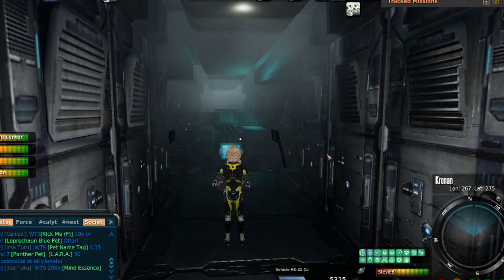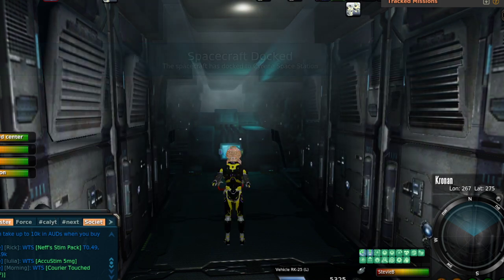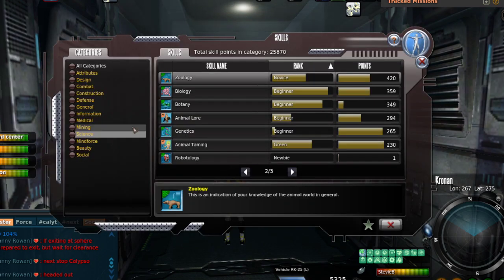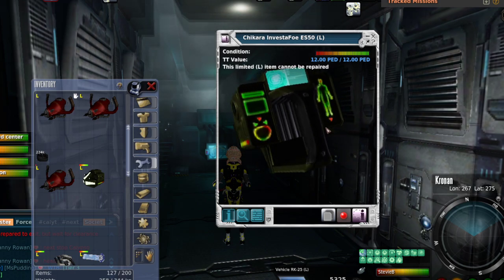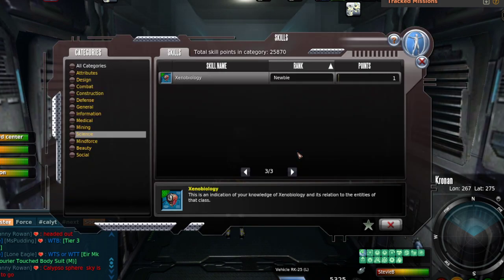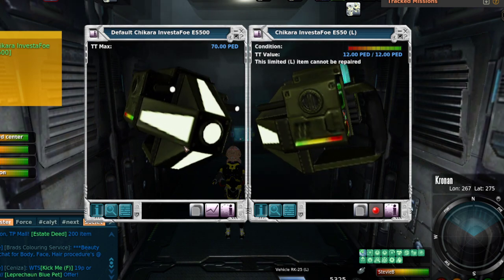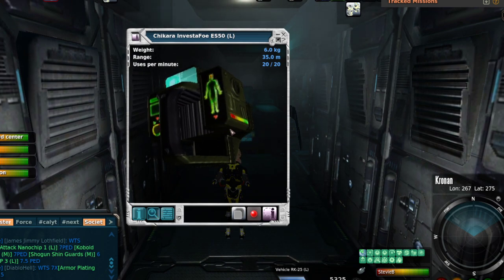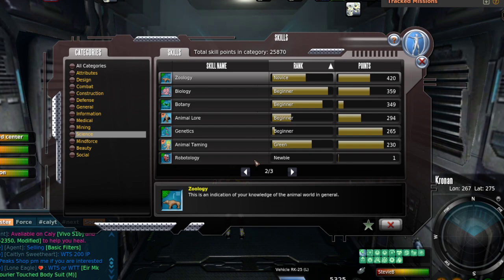Entropia Universe: What You Don't Know About Looter Professions! Xenobiology + Robotology & Scanning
up with StevieB in the metaverse playing the real cash economy MMORPG Entropia Universe.

Today we want to talk about the Looter professions. Check your skills tab and if you're over level 30 Looter you will have unlocked Xenobiology and Robotology. but I bet you don't have any of those skills!

Both are 2% contribution to their respective looter profession. So why don't we have these skills if we have already unlocked them? Why aren't they growing?

The ONLY way to gain Xenobiology or Robotology skills is to use a scanner!

We could use the Investafoe ES500 with decay of only 0.82 PEC per scan. But we would have to pay almost 3000 PED in mark up to get one. That's $300 USD!

Or we could simply use the Trade Terminal scanners which have the same stats universe wide and a 1.02 PEC per scan cost.

If we look at the decay difference and mark up we would have to pay to get the most eco scanner in game we can see the decay difference would be 1/5th of a PEC per scan. That means we would need to do 1,500,000 scans to save enough money to break even purchasing the Investafoe ES500!

Clearly this makes no sense. We would have to spend a lifetime scanning since we only get one scan attempt per creature! So what can we do to save PED while also scanning and growing our looter skills with these rare skills?

This is a rare case when theory and what we can actually make happen is going to diverge to a small extent. The smartest option is simply to pick up a TT scanner and use it as part of our hunting regiment.

We can use any TT scanner as they all have the same stats: 12 PED TT value, 1.02 PEC decay. We simply purchase one and when we go out to hunt robots (if we want Robotology skills) or animals (if we want Xenobiology skills) we simply pull out the scanner, attempt a scan, hunt, repeat.

I will ONLY be scanning creatures I intend to kill and loot and ONLY when it's a type of creature I want the associated skill for.

There are other scanners we could use: the InvestaFoe 400 which would require 500,000 scans to break even. There's also the Lifescanner line which has horrible stats and is far inferior to the TT scanners.

Also keep in mind that we will gain skills quickly at first and then they will level off and be harder and harder to get meaning it may not make sense to scan at all at some point.

Since these skills only contribute 2% to our looter professions we definitely want to use that to our advantage but at some point it also becomes far less important than other things we can focus on.